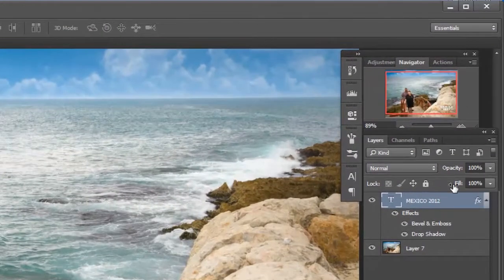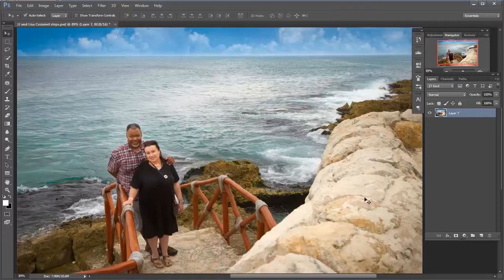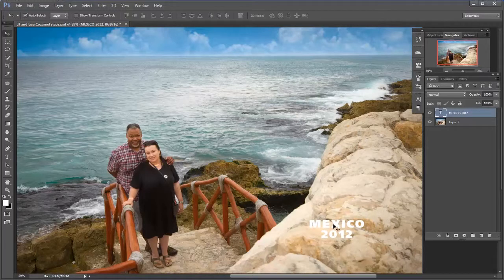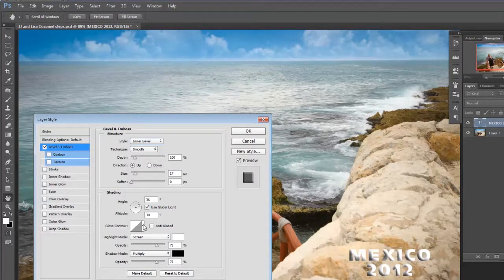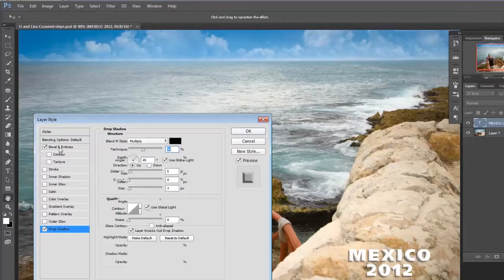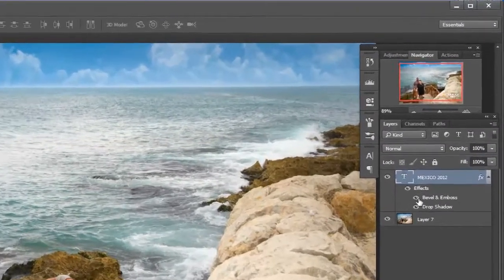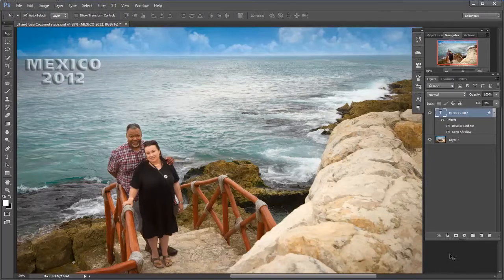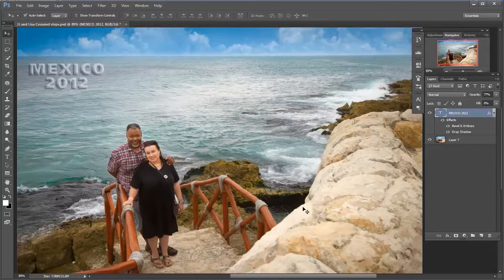Add Transparent Text to your Photos in Photoshop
In this video I add Transparent Text using the "layer fill" slider to a photo as not to obstruct or take away from the photograph itself.